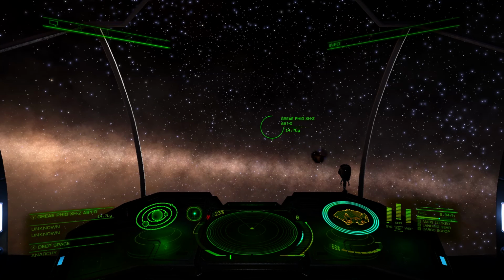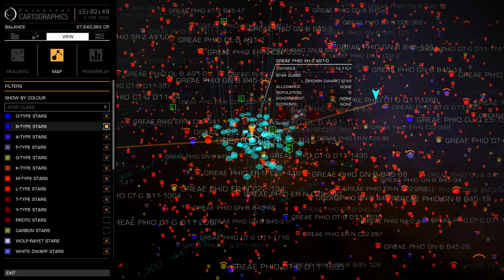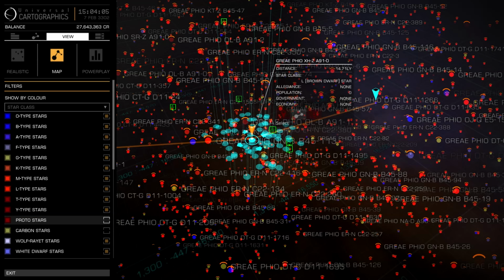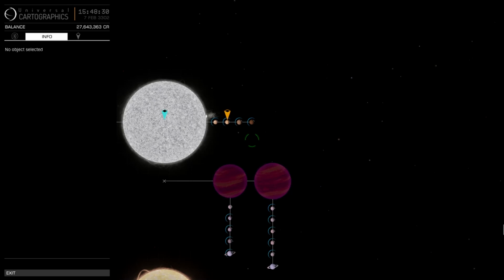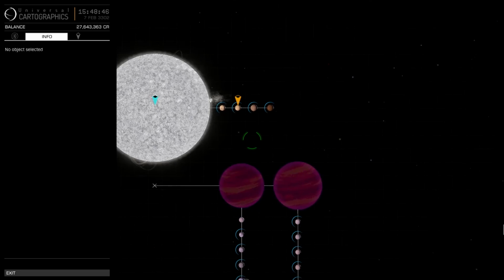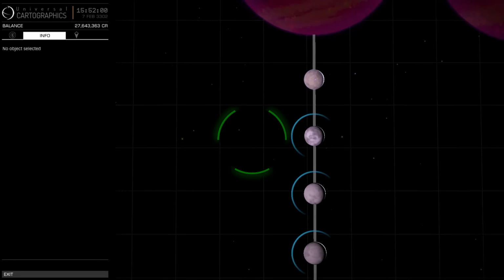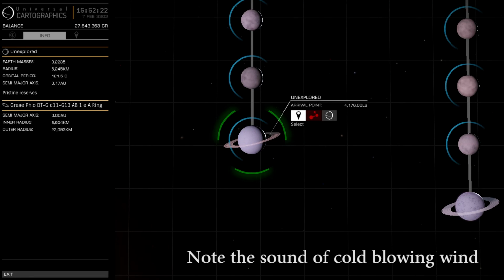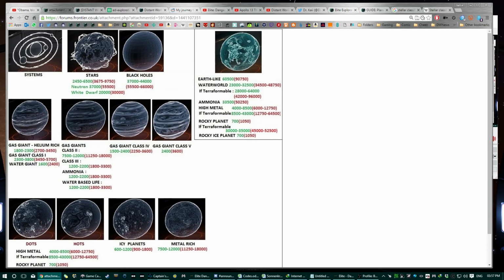Elite Quick Guides: Advanced Exploration Techniques III - Planet Hunting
Advanced techniques for finding planets. For true professionals only. Casual explorers need not apply. Please make sure you have gone through the basic ones first

COMPLETE GUIDE TO PLANET SOUNDS thread (By CMDR AKIRA MASAKARI, GIVE HIM REP!)

HOLO ICONS CHART + Exploration values thread (By Dognosh, GIVE HIM REP!)

CONTENTS:
I: Getting a Feel for Planet Distribution with Stellar Classification (00:10)
II: Using Planet Sounds to Identify Planets (03:57)
III: Using the Holograms to Identify Them (07:41)